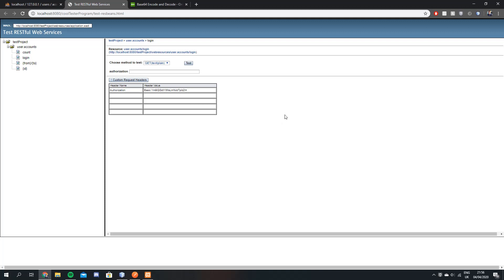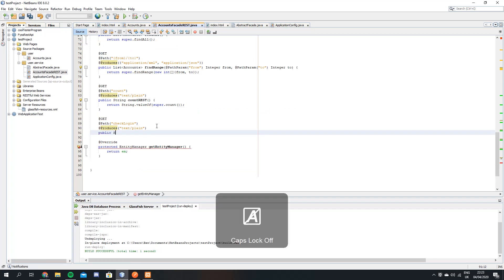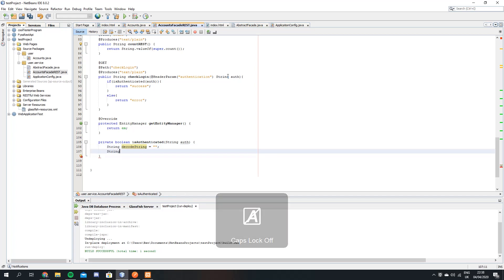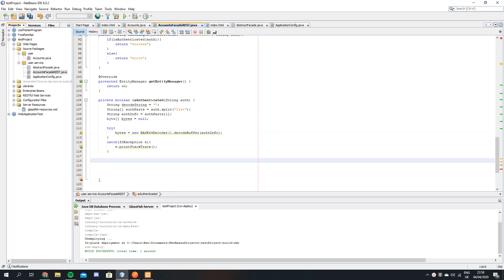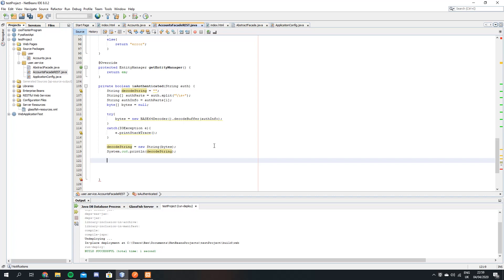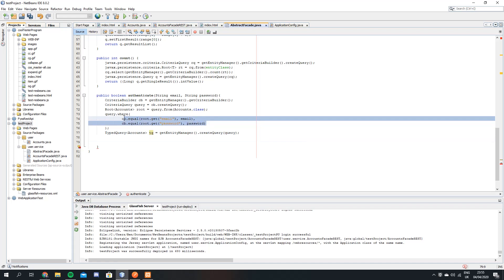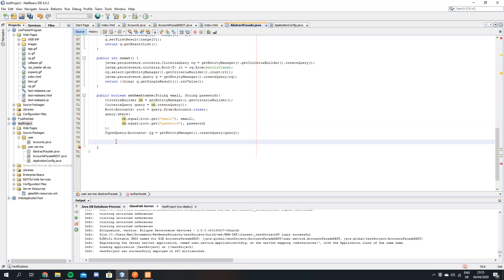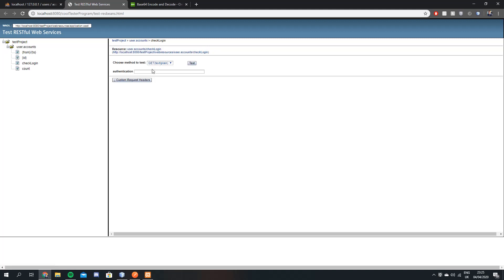REST API Authentication in Java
This video is an easy to follow tutorial which shows you how to use basic authenitcation to create login functionality on a RESTful Web Service.

The REST API is developed using JAX-RS on netbeans and runs on a glassfish server.